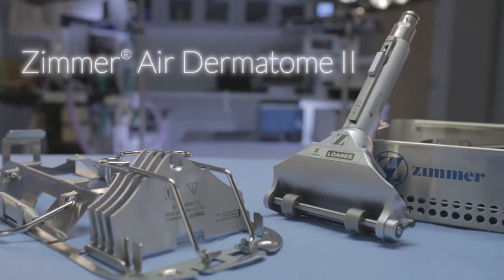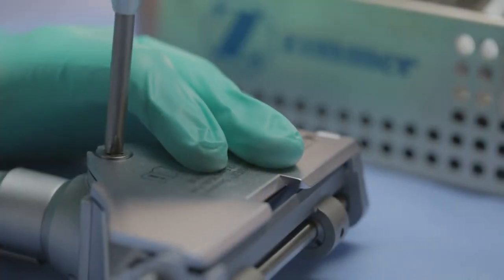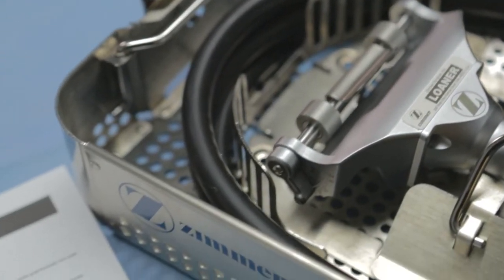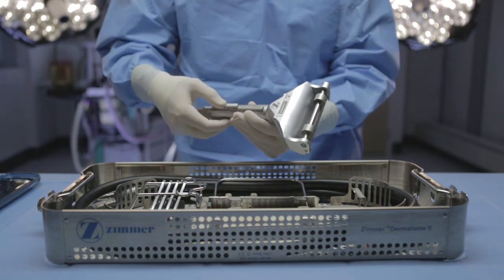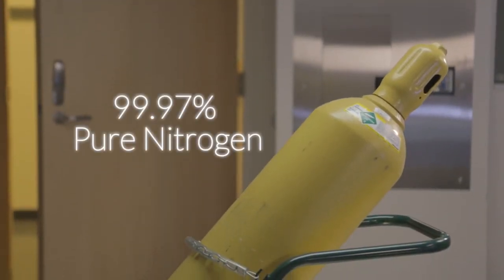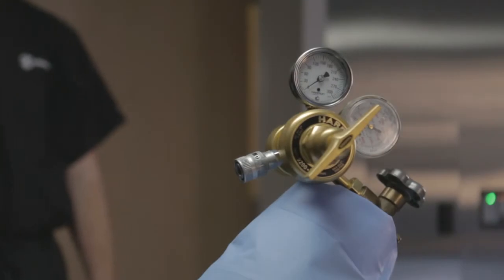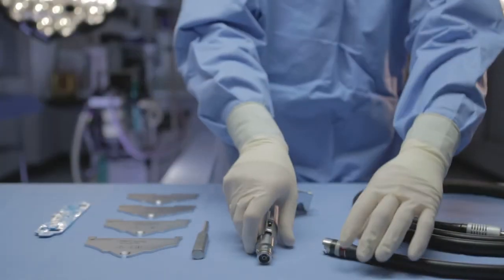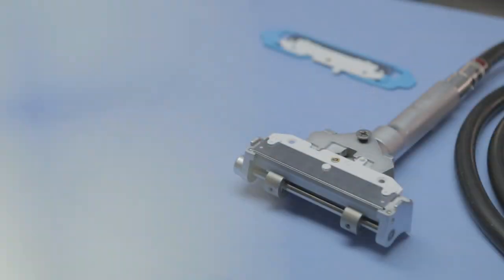Zimmer Air Dermatome II Training Video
A training video for the Zimmer Surgical Air Dermatome II